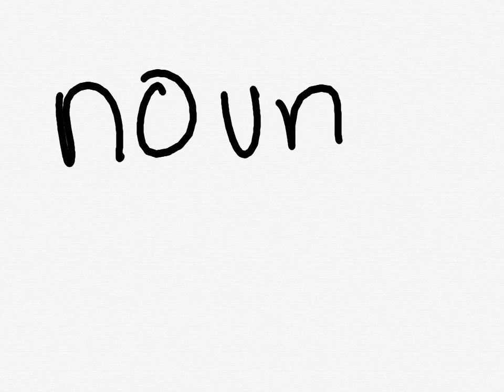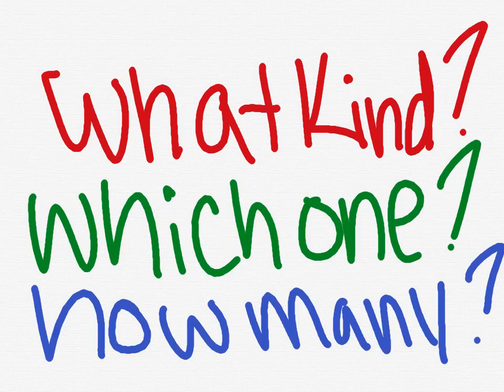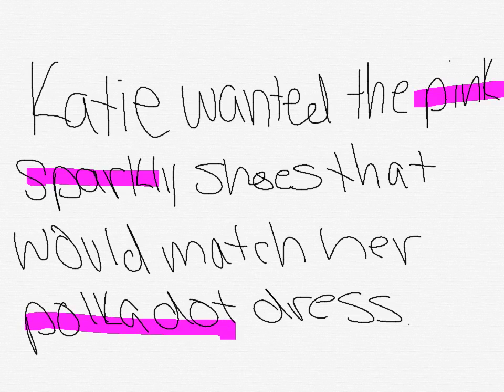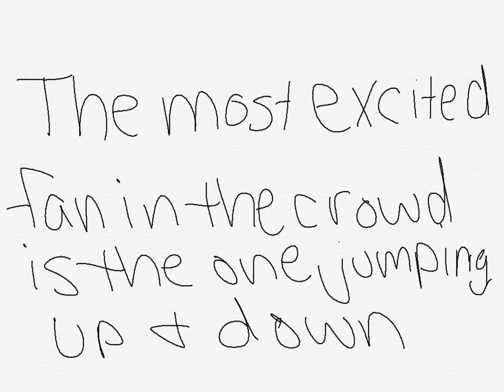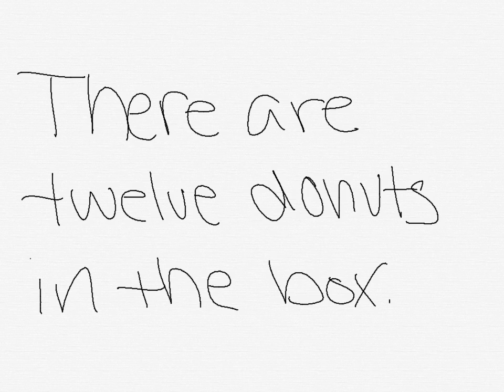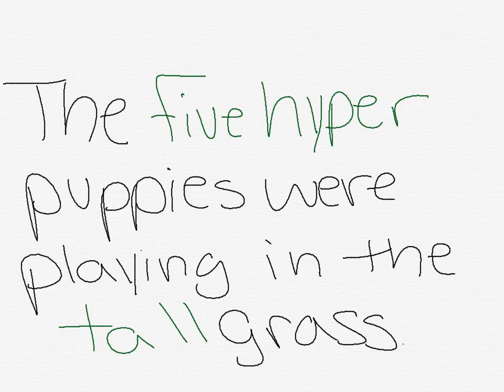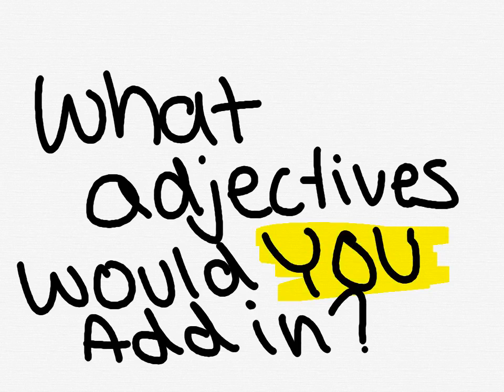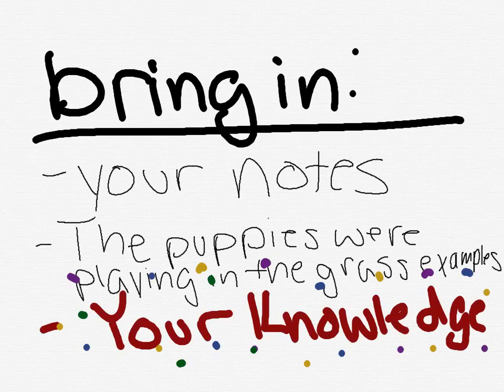adjectives take 3